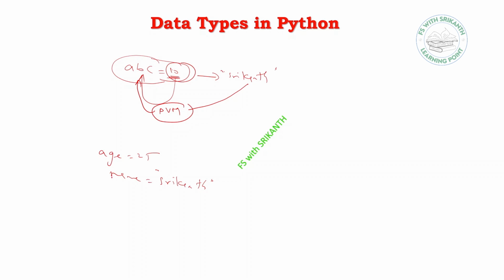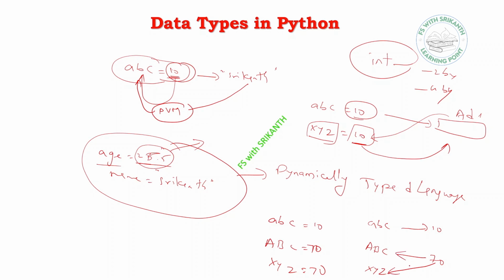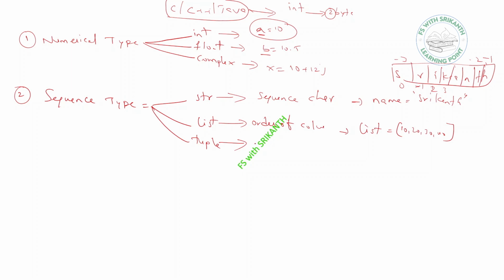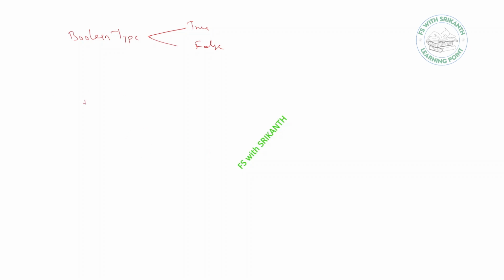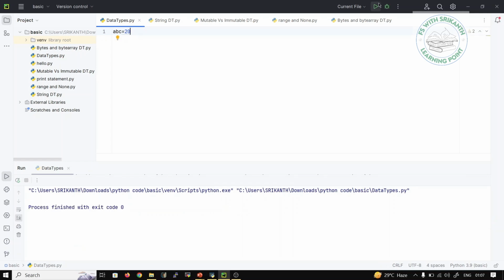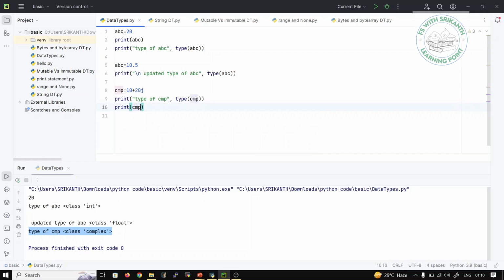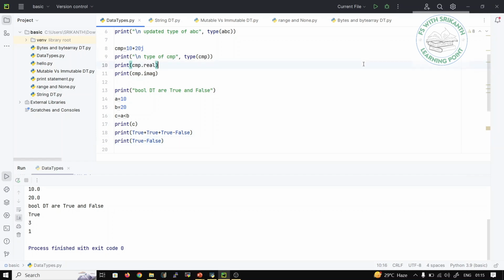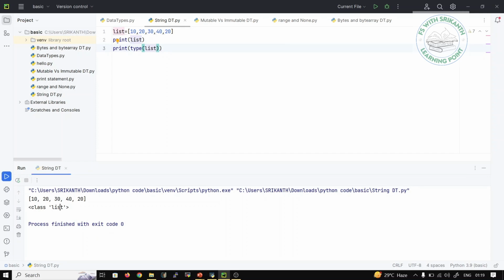Python_12 | DataTypes in Python | python from scratch | python 2023 | python full course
Explained DataTypes in python , along with practical explanation